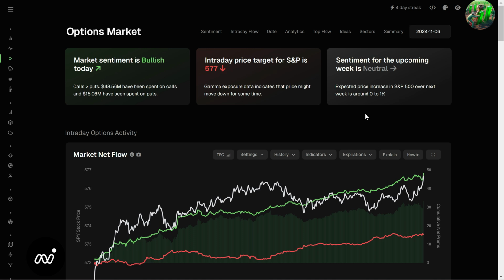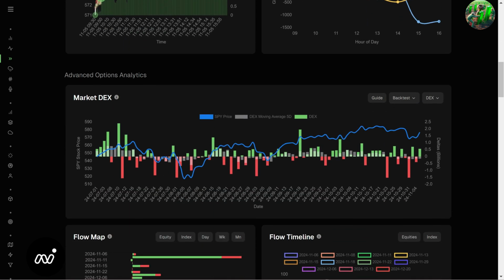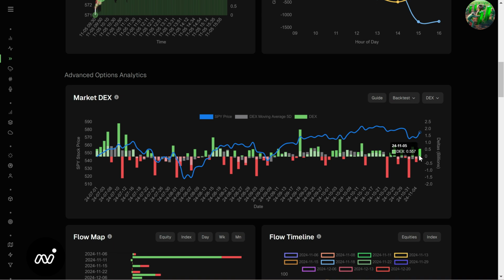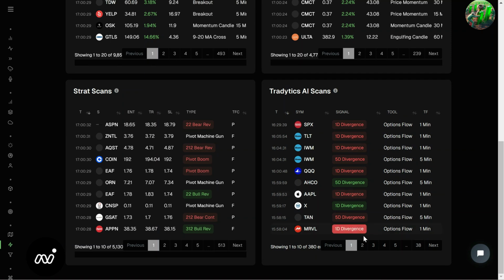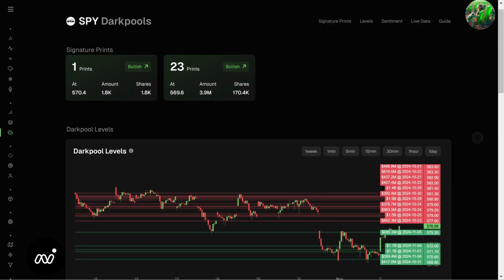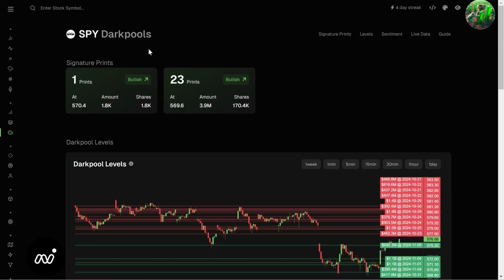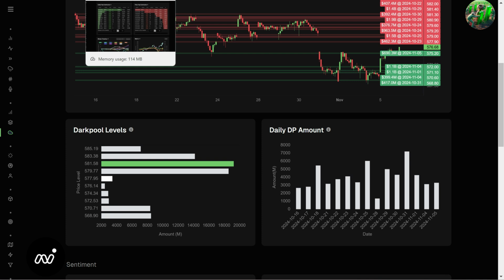$SPY Pre Market Prep 11/6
$SPY is having a very good morning in the PM session. We've tapped that $590 overhead gamma, we have a very wide trading range today!